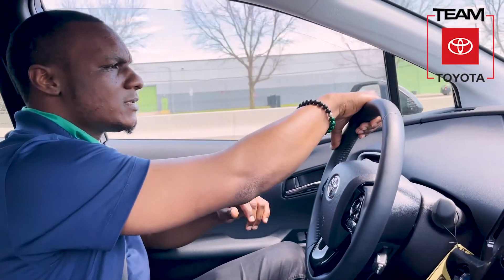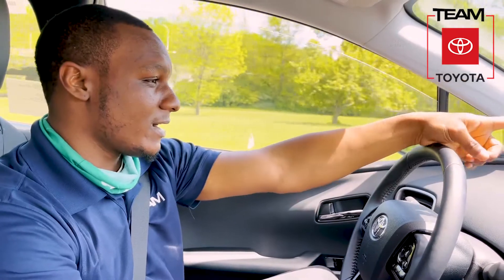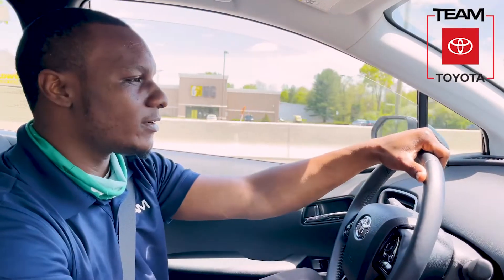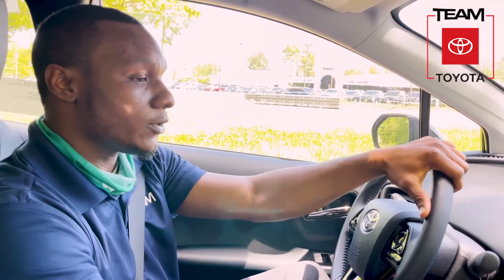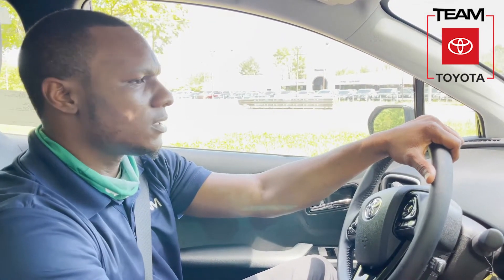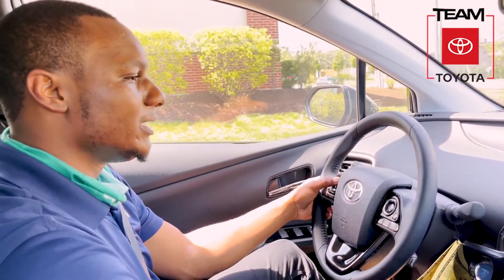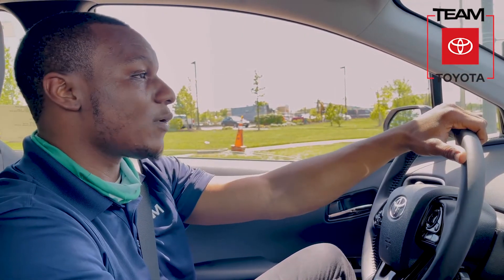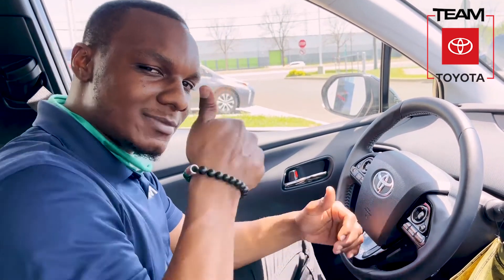Team Toyota of Princeton - 2021 Prius Prime Virtual Drive